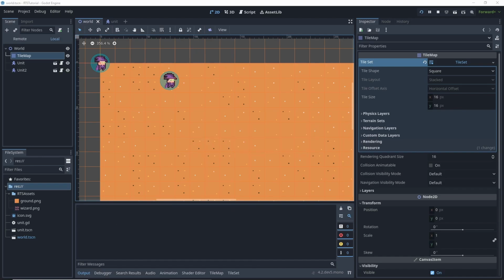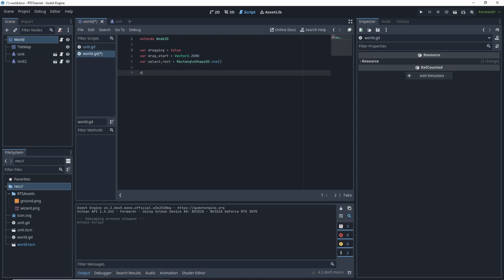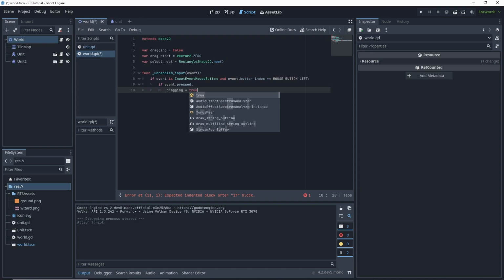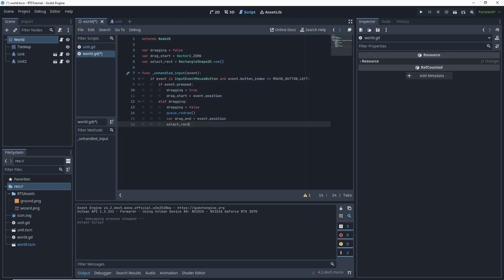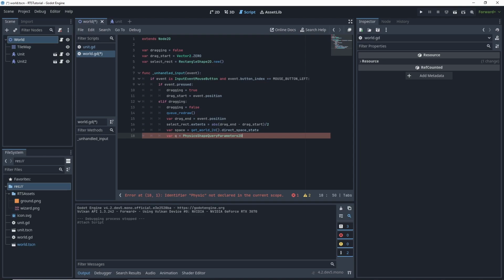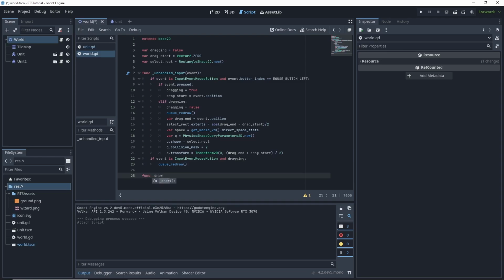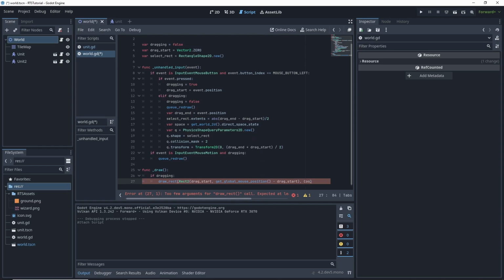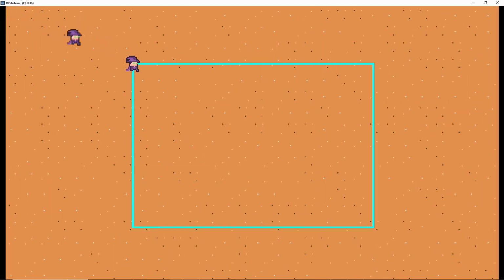How to make a 2D RTS in Godot - Part 2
Learn to draw a rectangle we will use in the future to select our units
Assets